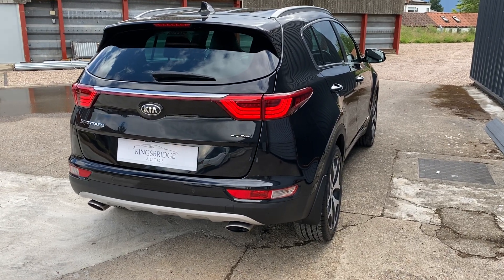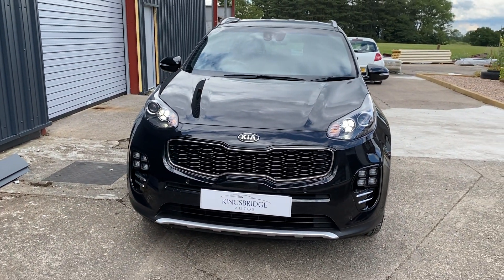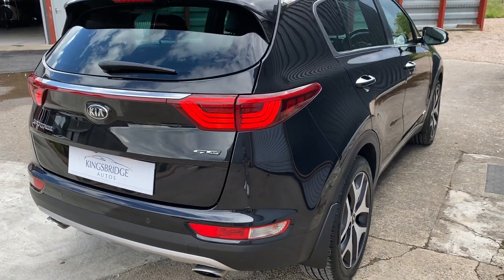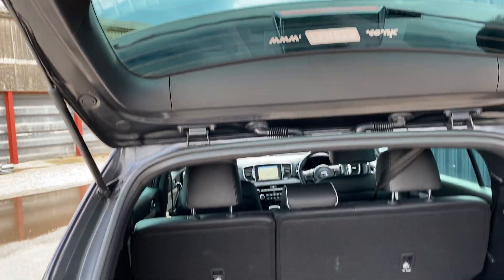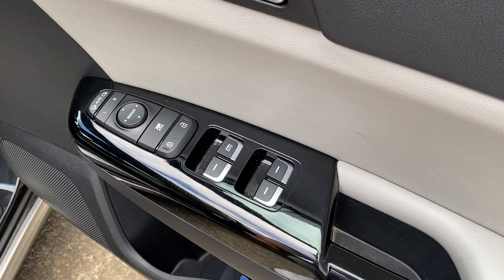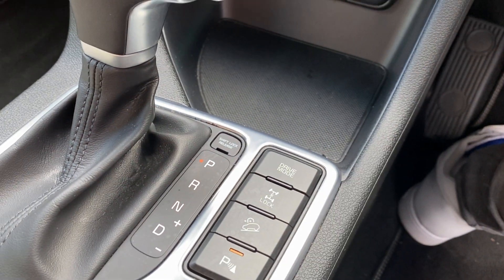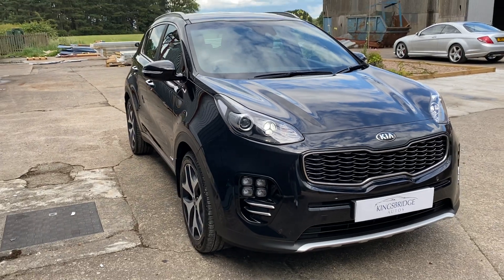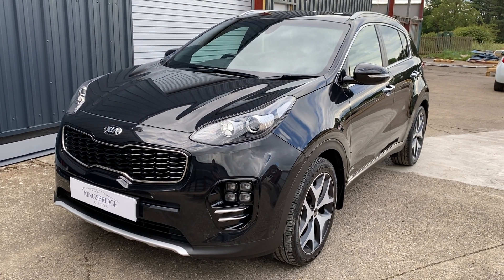Kia Sportage 1.6 T-GDi GT-Line DCT AWD 5dr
Stunning top of the range Kia Sportage in GT-line with the  best engine - the 1.6 Petrol Turbo. This one has 4WD and the automatic gearbox. Finished in the best colour black over black and silver hide interior. Sat on 19" satin finished wheels. Ultra low miles.

Huge specification includes:

19in Alloy Wheels B-Type
4.2in Supervision Cluster with LCD TFT Colour Display
7in Touchscreen
Auto Dimming Rear-View Mirror
Automatic Headlight Control
Bluetooth with Music Streaming
Connected Services with TomTom
Cornering Lights
Cruise Control
DAB Radio
Dual Automatic Air Conditioning with Ioniser
Electrically Folding Door Mirrors
Engine Start-Stop Button
Fog Lights - LED Ice-Cube
Front Parking Sensors
Front Wiper De-Icer
GT-Line Exterior Styling Pack
GT-Line Interior Styling Pack
Glovebox - Cooled
Headlights - High Beam Assist - HBA
Heated Front Seats
Heated Outer Rear Seats
Lane Keep Assist System - LKAS
Leather Trimmed Door Armrests
Mouldings - Side Sill - Black with Satin Chrome Insert
Mouldings - Waistline - Satin Chrome
Privacy Glass - Rear Windows and Tailgate
Rain Sensing Front Wipers
Rear Air Ventilation
Rear Lights - LED
Rear Parking Sensors
Rear Spoiler
Reversing Camera System
Roof Rails
Satellite Navigation
Skid Plates - Front and Rear - Silver
Smart Key Entry System
Speed Limit Information Function - SLIF
Steering Wheel - D-Shaped Sports Leather with Perforated Inserts and GT-Line Logo
TSA - Trailer Stability Assist
Tinted Glass
Traction Control
Tyre Pressure Monitoring System - TPMS
USB Connection
Upholstery with Silver Stitching
Wheel Arch - Black with Satin Chrome Insert
iPod Connectivity

2 x keys and bookpack present and correct, Full KIA service history with 4 x services most recent in May 2020,  Balance of 7 year Kia Warranty. 2 former owners prior to current owner. superb condition throughout, wants for nothing. A truly fine example of this sought after model.

Finance and nationwide delivery available.